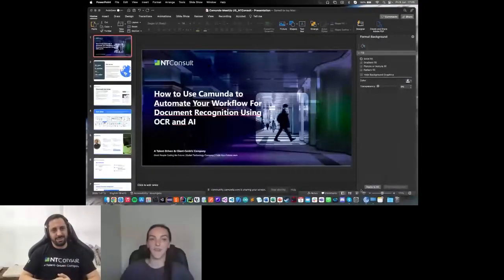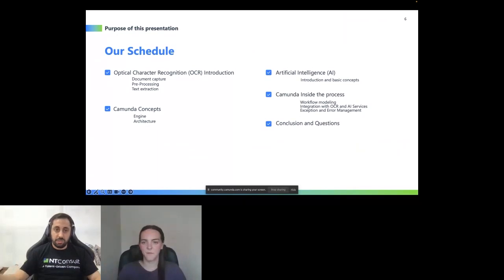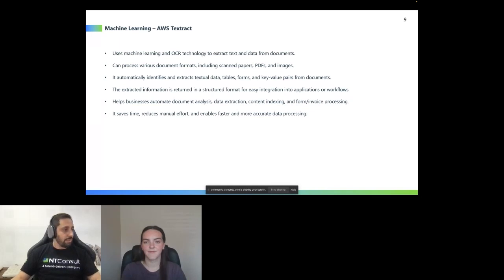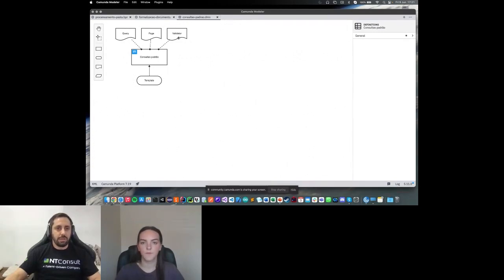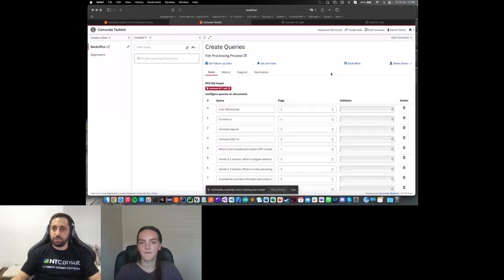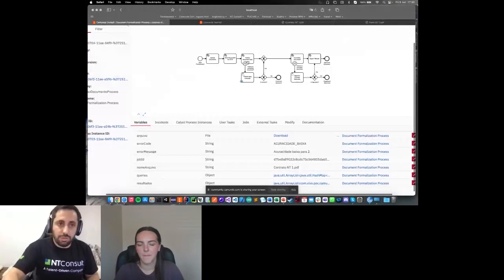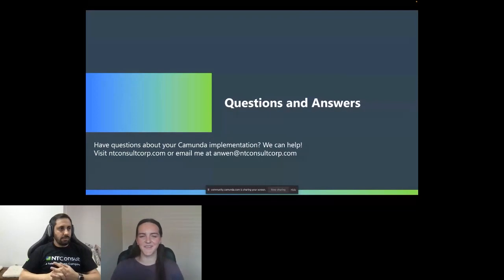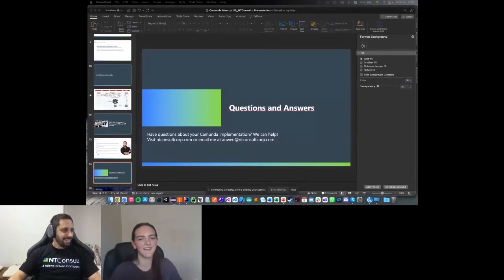How to Use Camunda to Automate Your Workflow for Document Recognition Using OCR and AI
Want to know the top questions in automating your workflow in Camunda? Learn from a Camunda expert a practical demonstration of the implementation of validations and business rules, employing decision tables. This implementation is aimed at significantly reducing the time required for document validation flows, thus enhancing efficiency and effectiveness.

User meetings are a great way to connect people who use or are interested in Camunda, providing everyone with an opportunity to exchange experiences and share knowledge about everything in the world of orchestration and automation of processes and decisions. Presenting rich content that reaches technology audiences and encompasses the business area, we aim to add knowledge and foster networking with Camunda users.